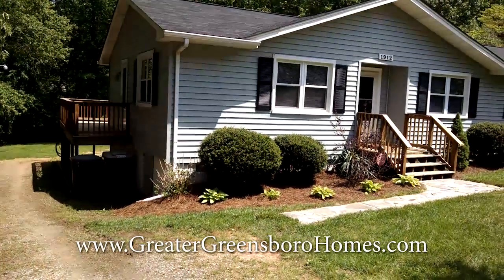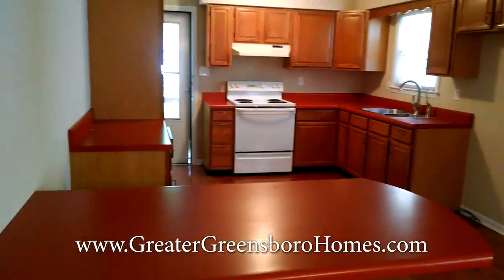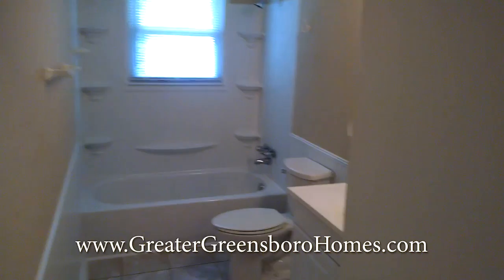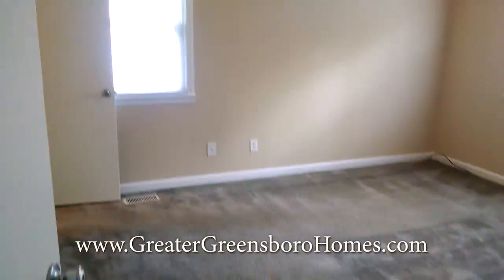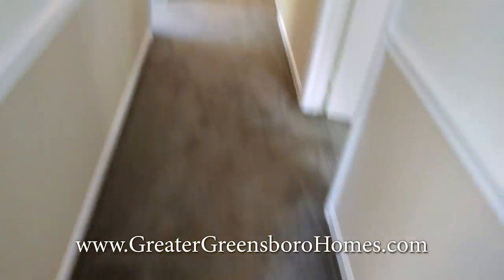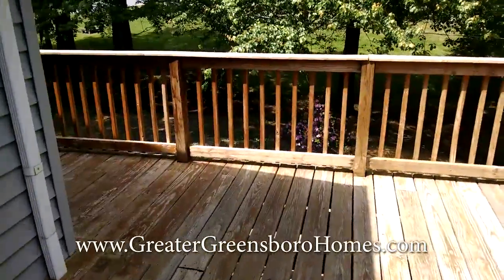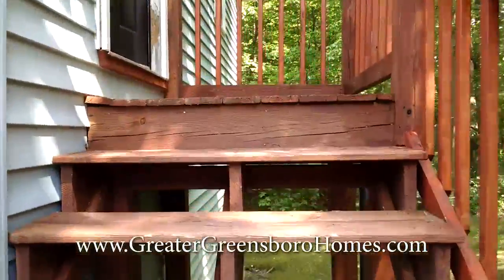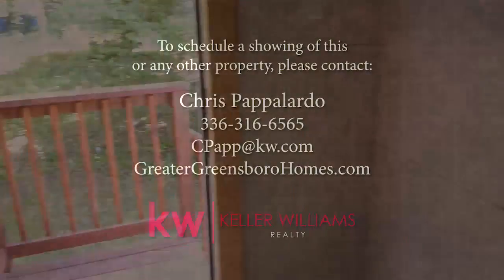Greensboro home for sale located at 1912 Sheldon in 27405 nestled in Tennessee Acres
Updated turn key ranch home in private setting! This home features 3BR/2BA and is nestled in a private setting with the tranquility of a large deck overlooking private backyard. Big Kitchen, Huge Laundry Room, A neutral palette, open floor plan, abundance of natural light, updated finishes throughout gifts you with the perfect setting to suit your individual style. Large detached 2 car garage offers additional storage and room upstairs for numerous possibilities!